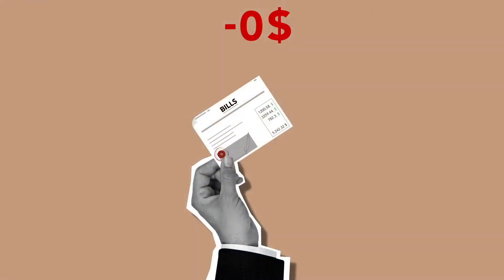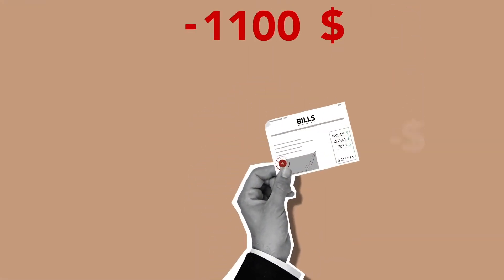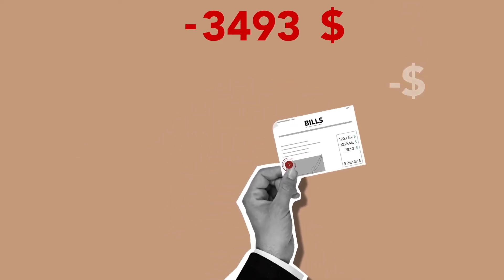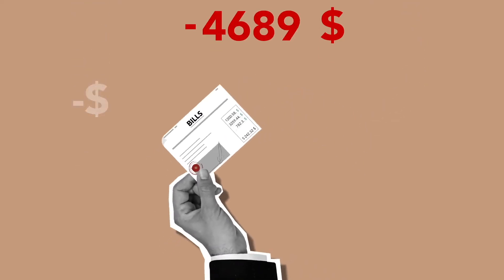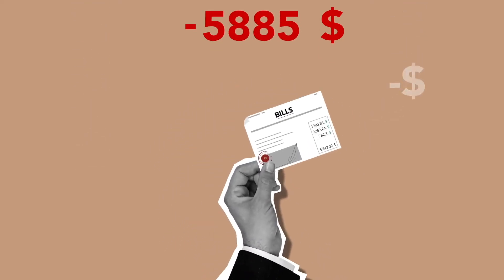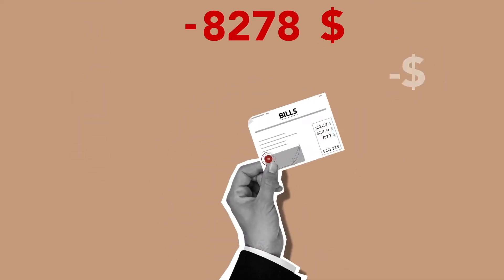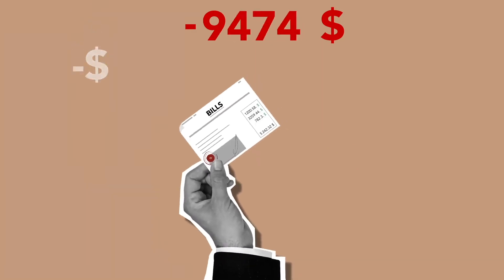HIV viral load explained.